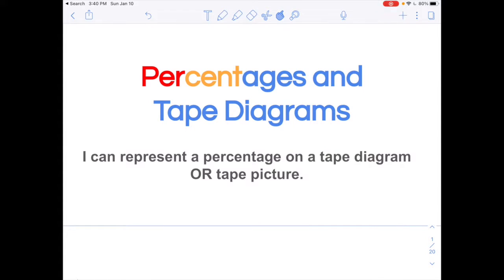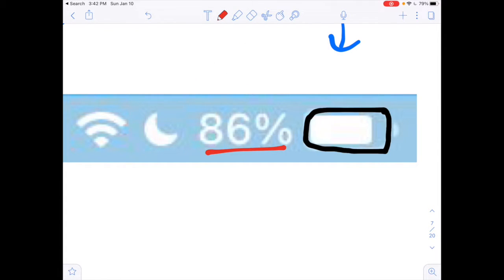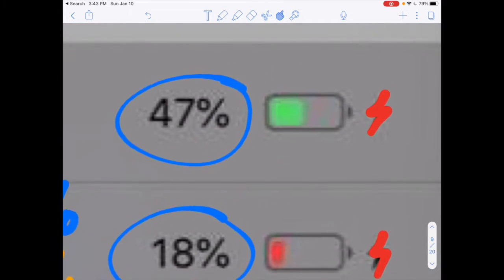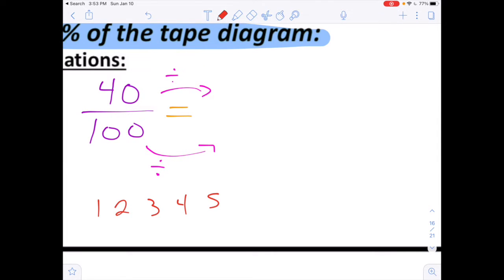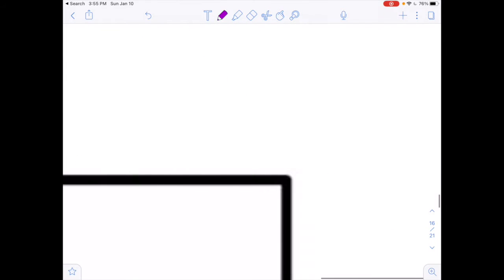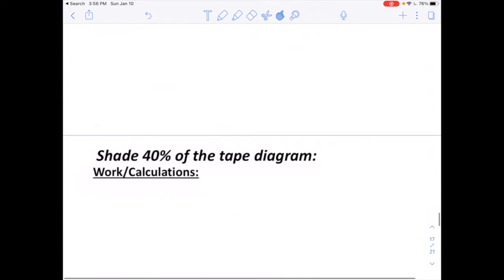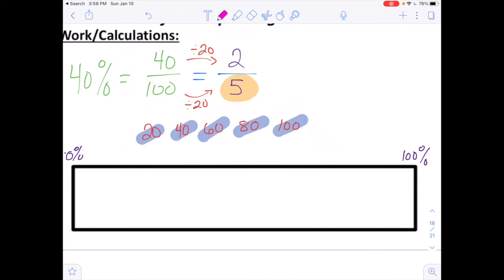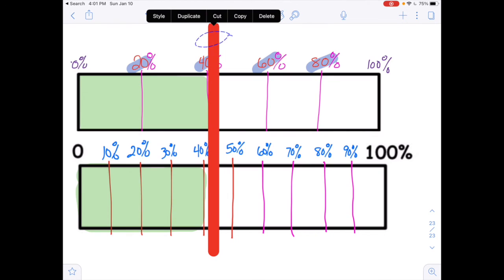Tape Diagrams and Percentages